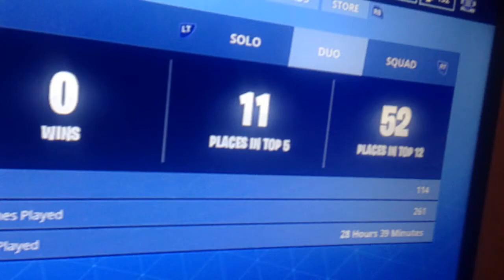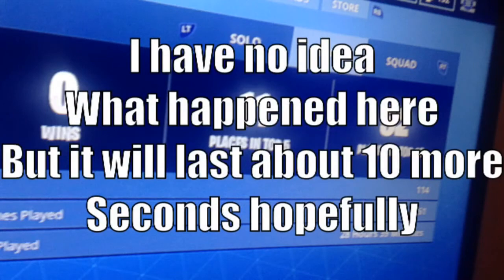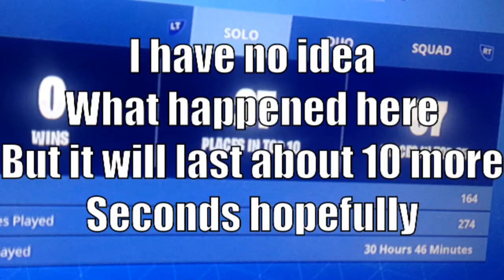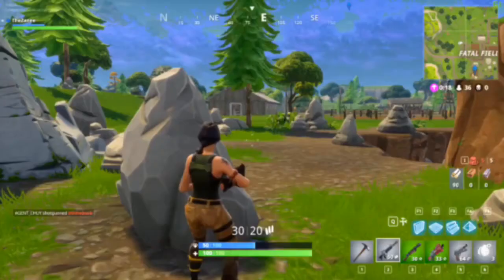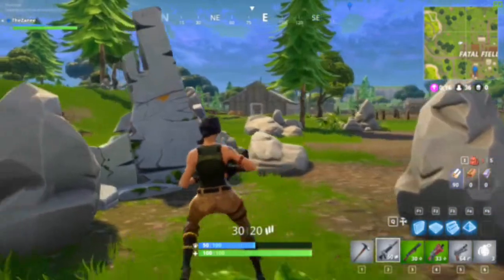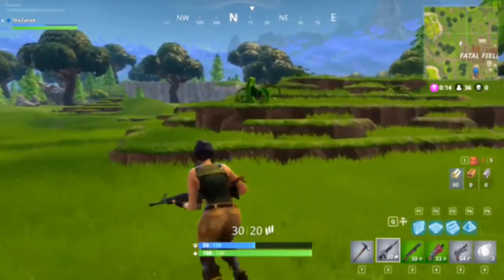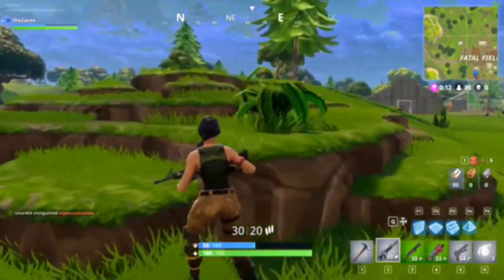Fortnite Battle Royale- Top 5 Working methods to Be better in fortnite